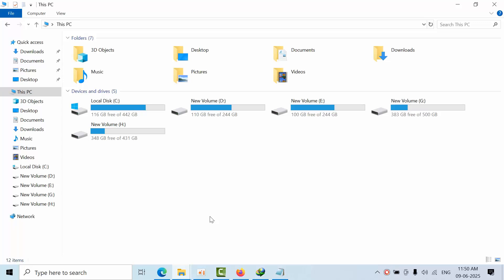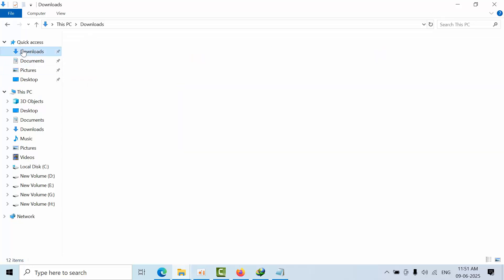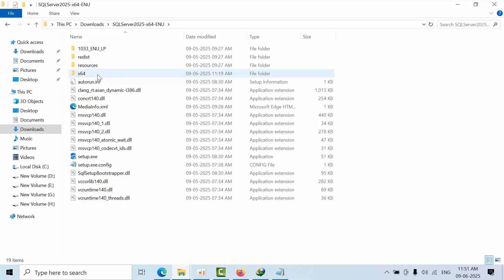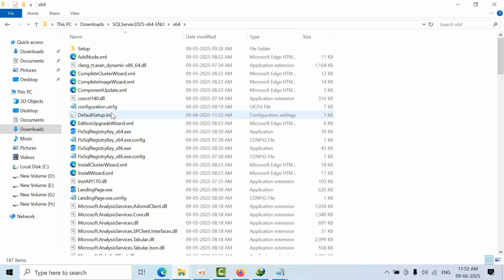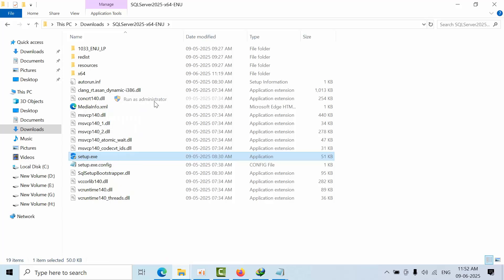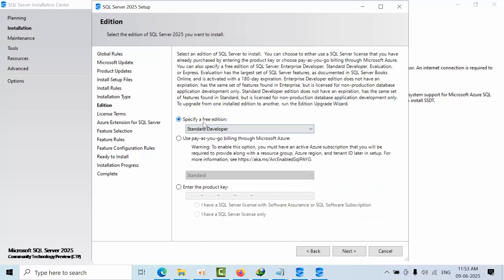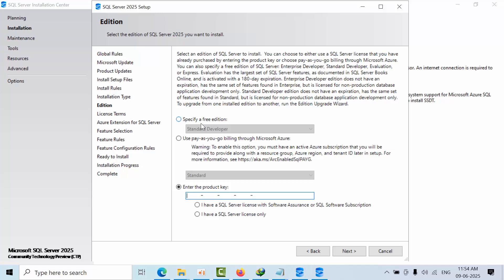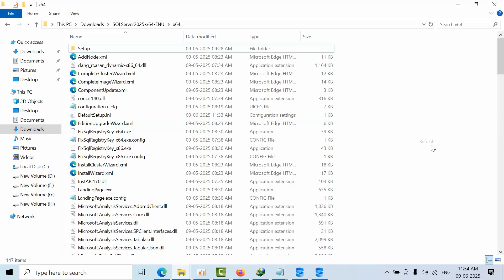How to Embed Serial Key in SQL Server 2025 ISO | Automate Setup with PID Key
MS SQL DBA Tech Support